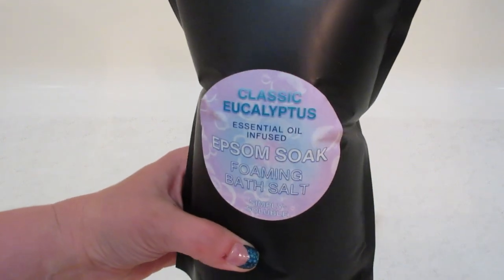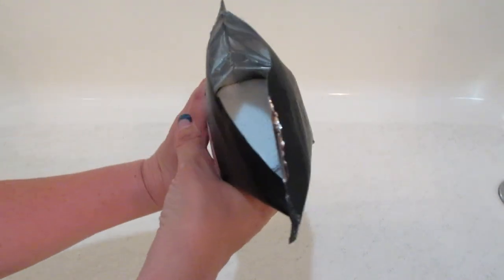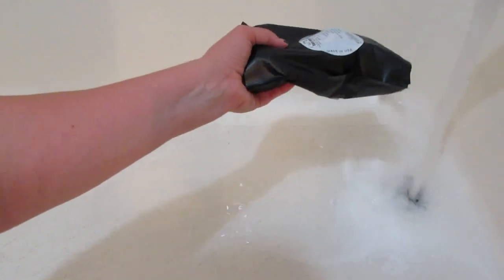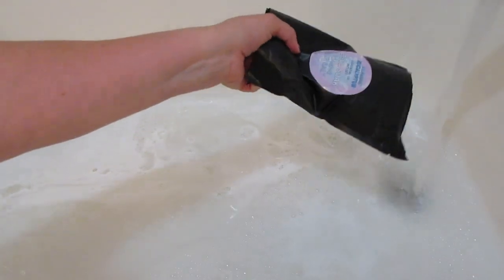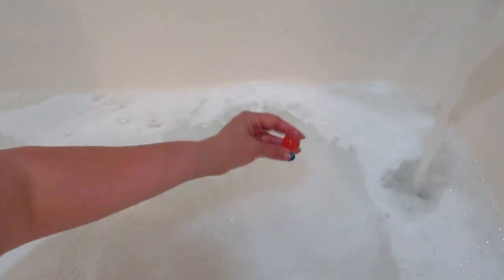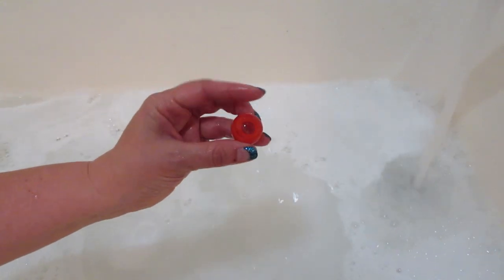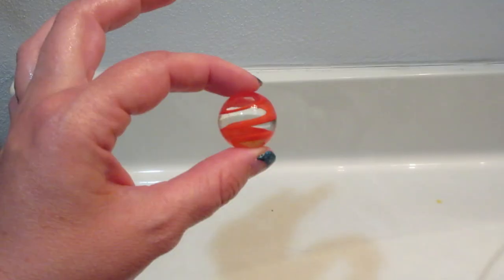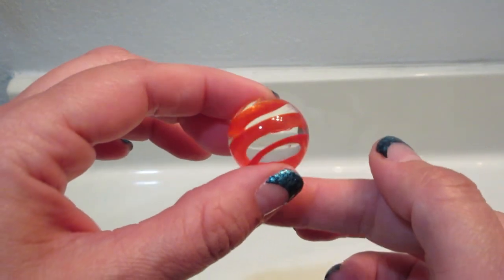Simply Soluble Foaming Bath Soak with Surprise Inside!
Today's demo was from the Eucalyptus Foaming Bath Soak!

What's on my nails? Star Gazer